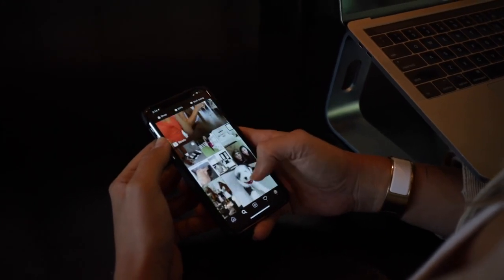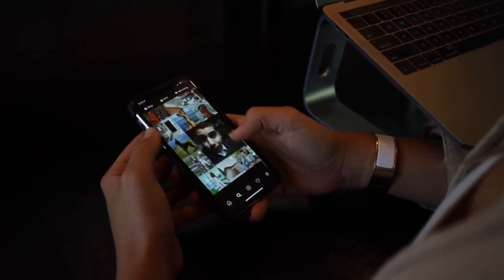Viral videos about how to make money online.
Best videos on YouTube
Online Business 101
viral videos
Famous video
Online Tutorials
Educational videos
crypto
crypto money
Finances
side hustles
how to make money online
quit 9-5 job
Best helping videos